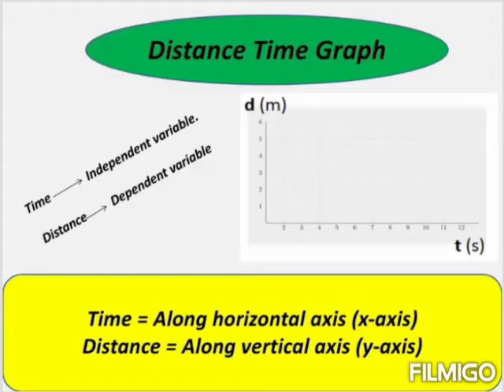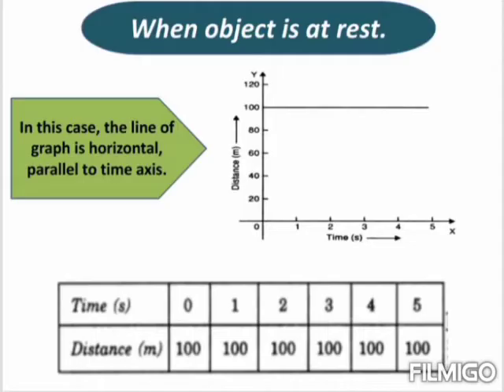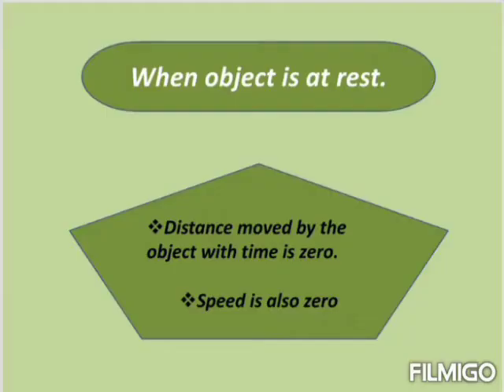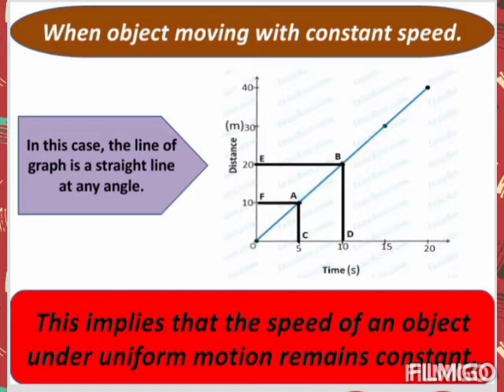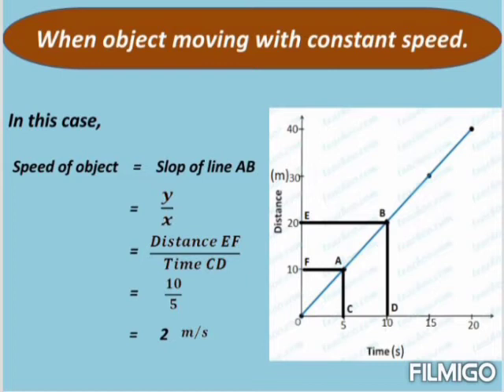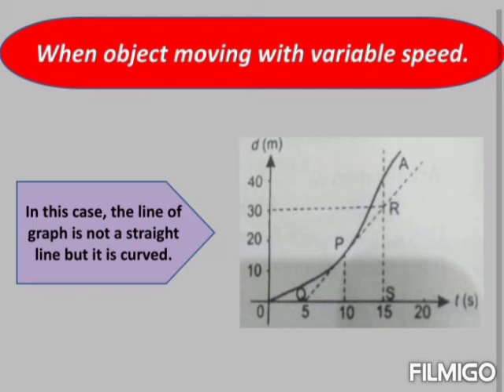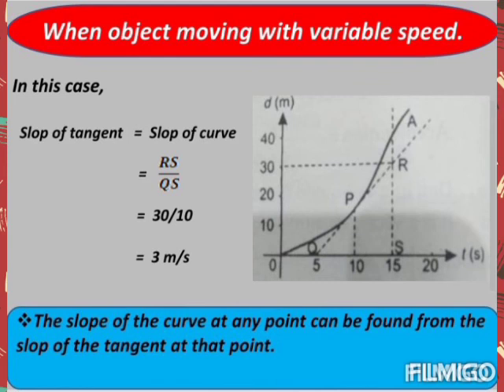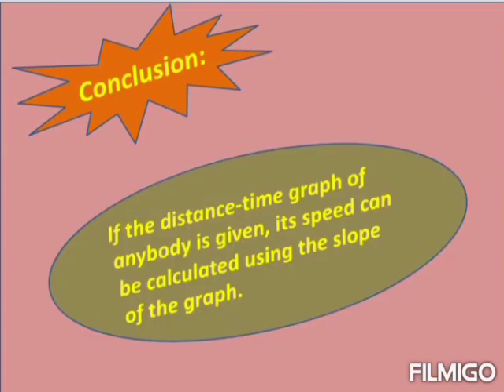Physics Topic: Distance - Time Graph of 4th May 2021